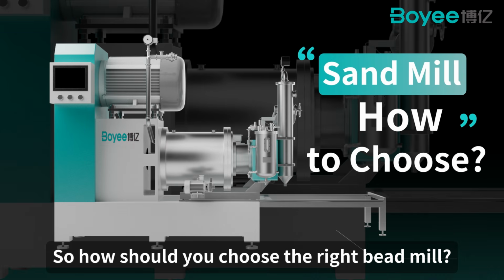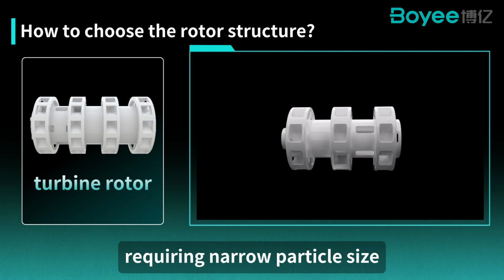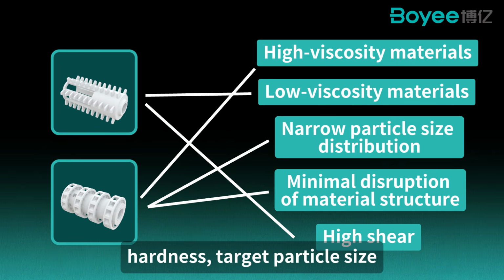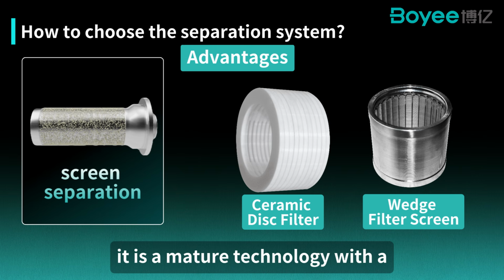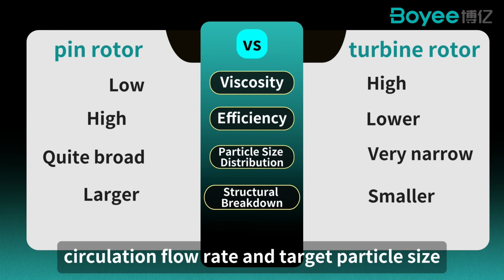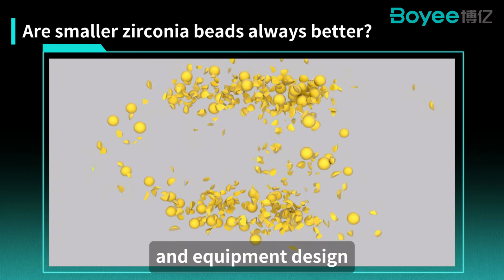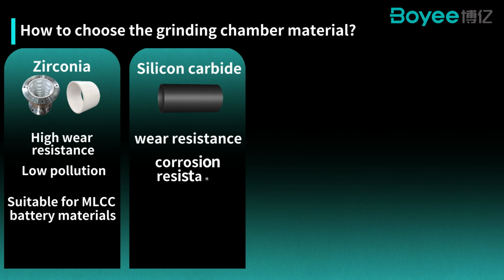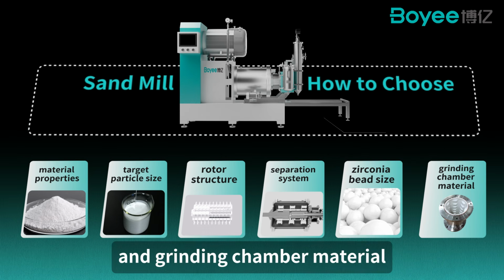How to Choose the Right Bead Mill | 4 Key Selection Factors Explained？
Today’s video explains the logic behind choosing the right bead mill. Many buyers focus only on price, capacity, or delivery time, but the real performance depends on whether the equipment matches your material and process requirements.

In this first episode of our Bead Mill Selection Guide, we'll explain four key factors that affect grinding performance, including rotor structure, separation system, grinding media, and chamber material. Understanding these factors can help improve particle size consistency, production efficiency, and final product quality.

Follow Boyee for more grinding, dispersion, and material processing solutions.